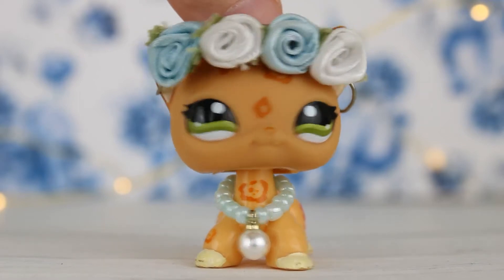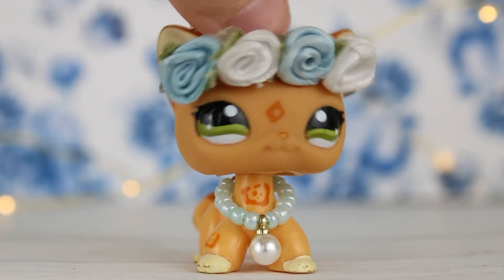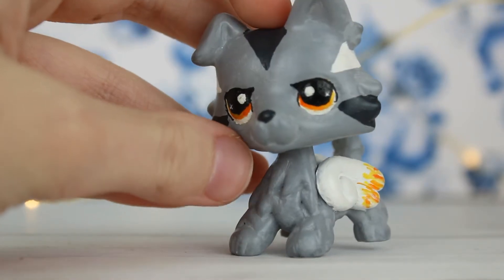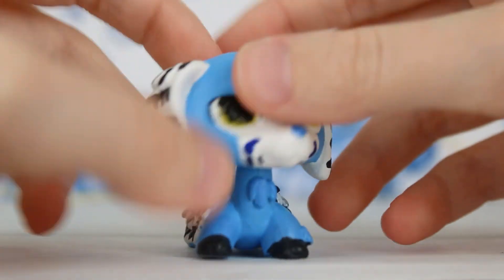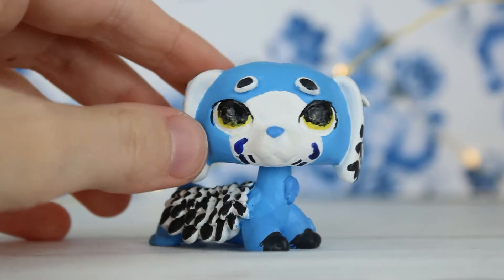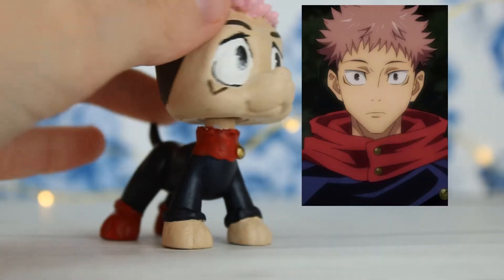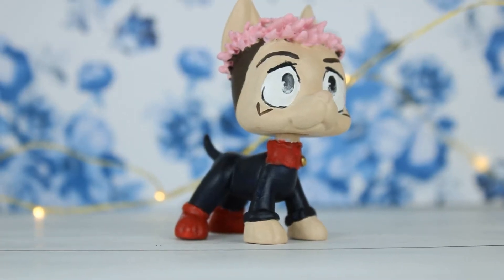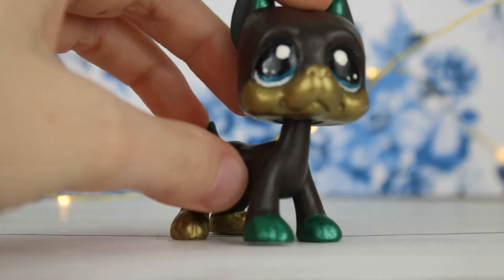I Have an Etsy! | LPS Customs For Sale #1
In this video I show all the pets that I have available on my Etsy! My Etsy name is LPSBrileyshop. I will be selling LPS customs of mine and possible other LPS related things! Please feel free to check it out or share my shop!

My Etsy

Itadori Custom

Grey Striped Collie

Metallic Great Dane

Budgie/Parakeet Dachshund

Stilts Walker Circus Cocker Spaniel

Yellow Glass eye Bear

My Etsy

Editor I use: Premier Pro
Camera I use: Canon EOS Rebel T7